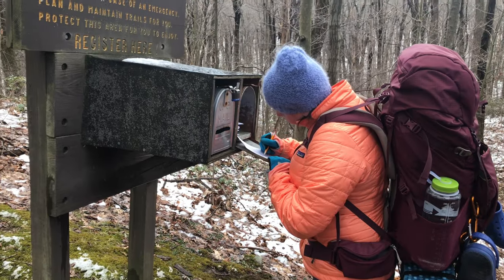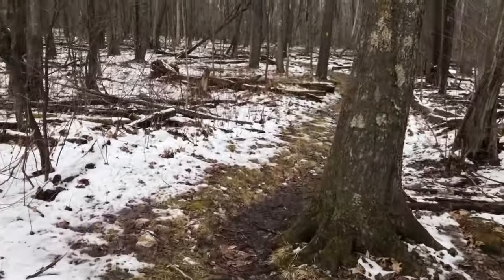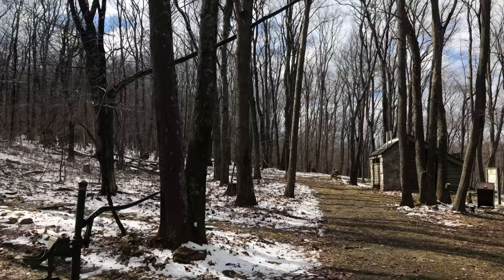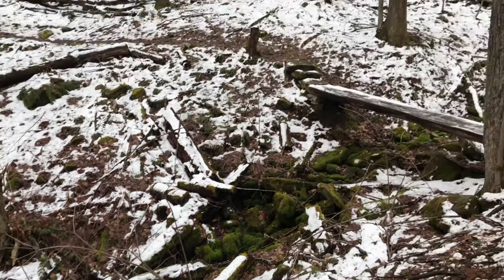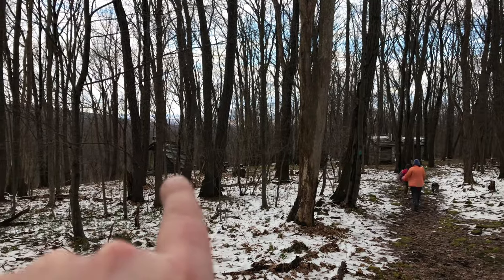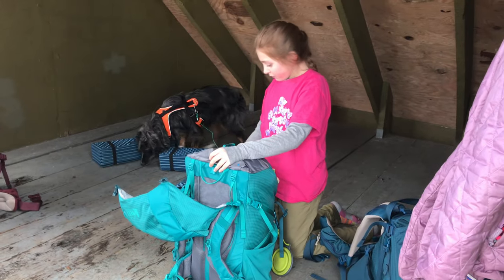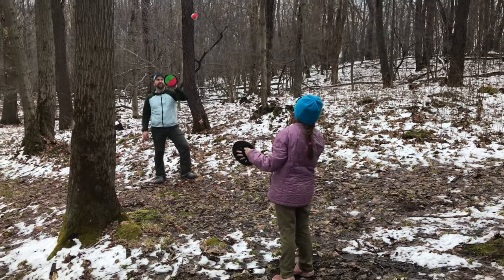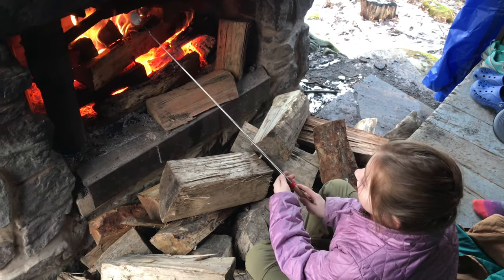Winter Overnight on LHHT- Route 30 Shelter on the Laurel Highlands Hiking Trail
An overnight hike on the Laurel Highlands Hiking Trail where we stayed at the Route 30 Shelter Area.  This winter hike on the LHHT was decided at the last minute and was beautiful with some leftover snow on the ground.